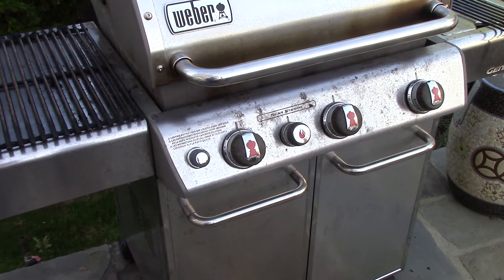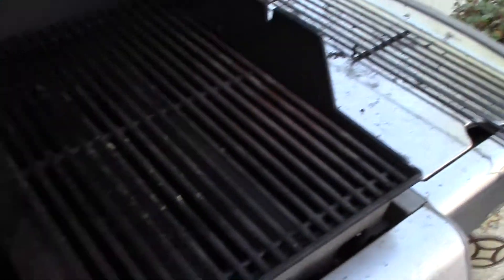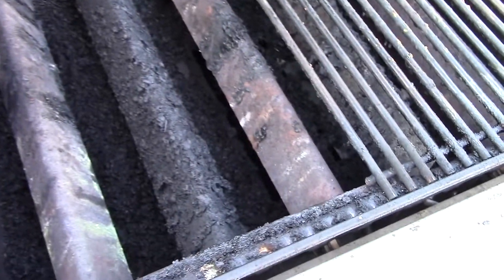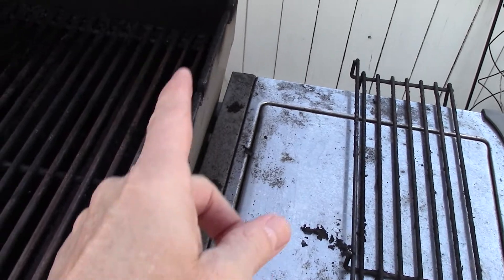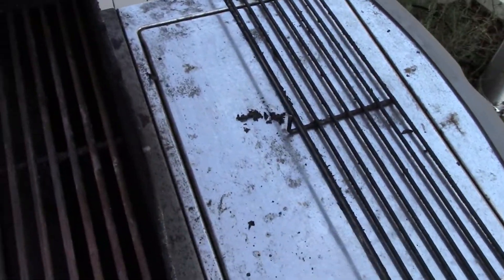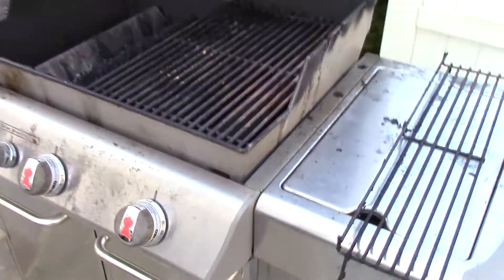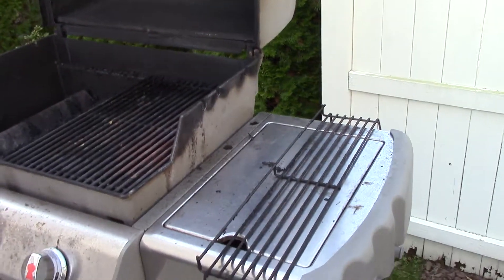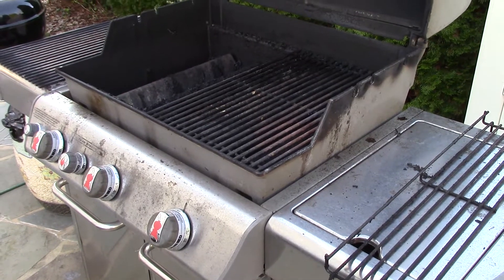Before Video of Weber Genesis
Here we show a very dirty grill that caught on fire due to a complete clogging with grease.  Note the before appearance, then go watch the after video made by the Cary Grill Cleaner.